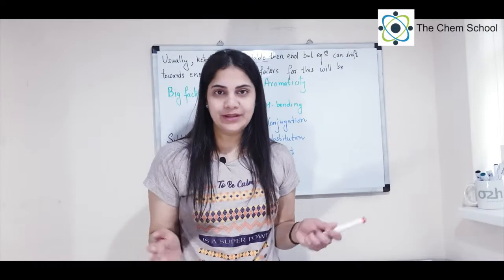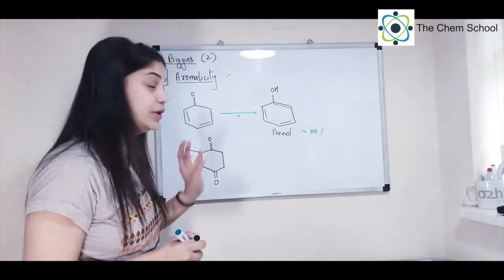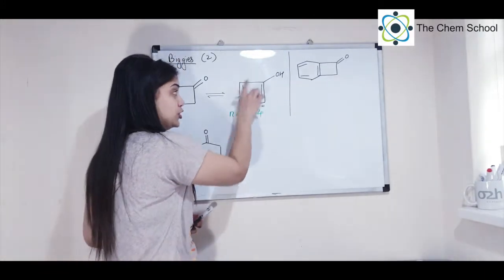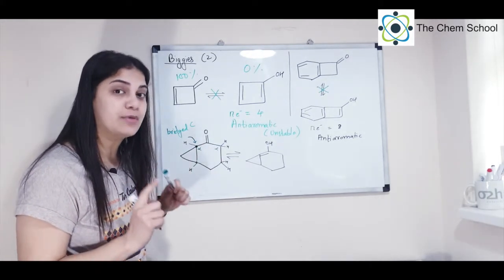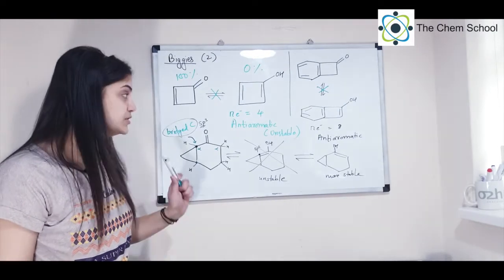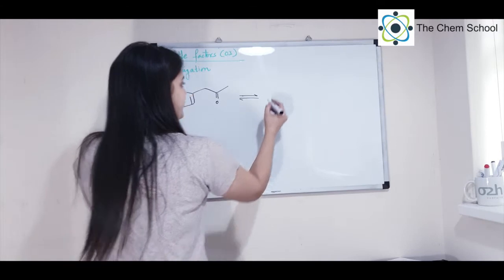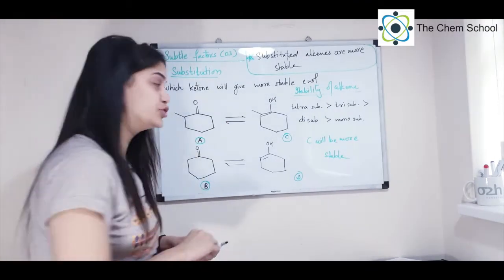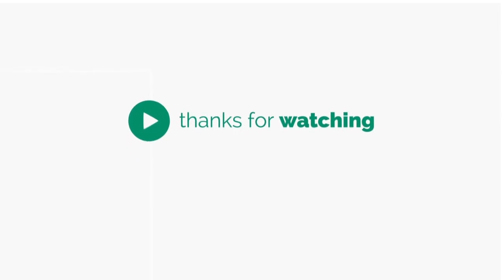Tautomerism - 2 || Keto-enol Stability Factors Explained in Detail || JEE, NEET, AIIMS, NCERT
Hello ,

This video is about tautomerism. It contains detailed explaination on factors affecting the keto-enol stability. This includes 2 major and 3 subtle factors. It also explains the criteria needed for tautomerism with lots of solved examples to support the concept.